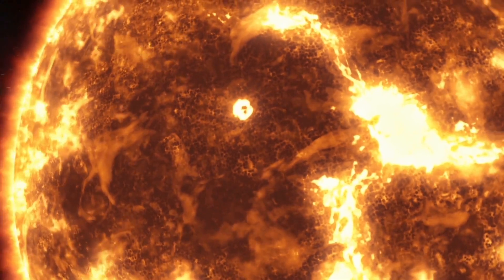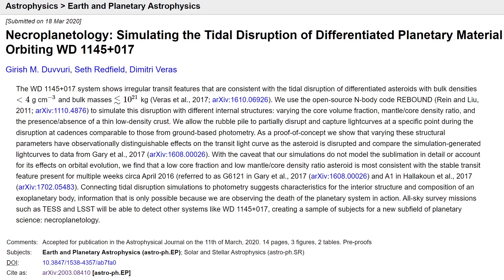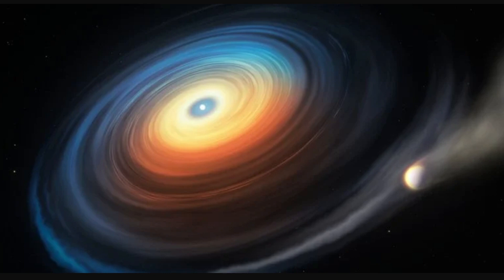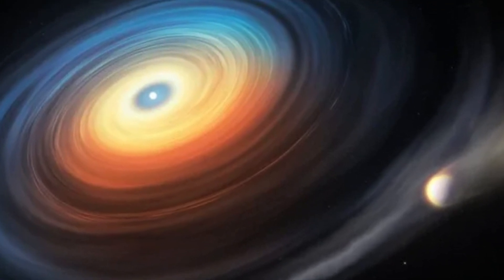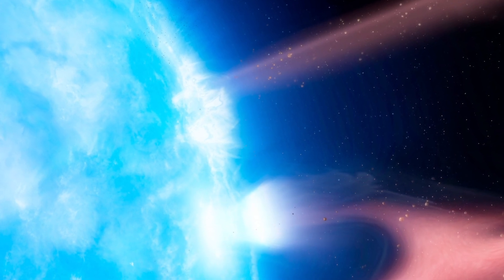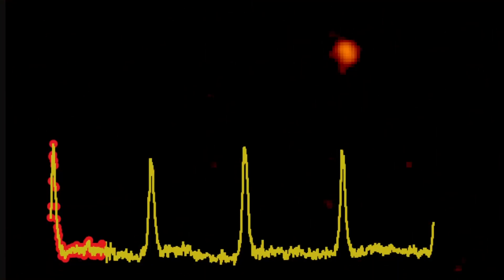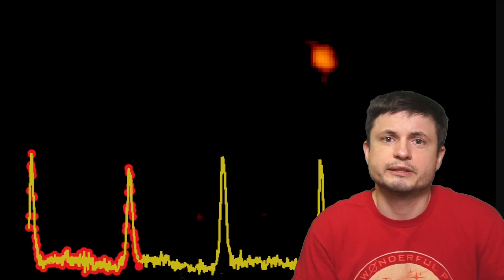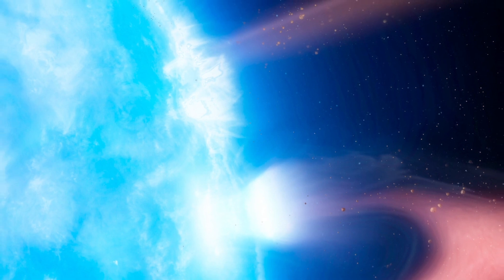First Discovery of a White Dwarf Actively Consuming an Ancient Planet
Hello and welcome! My name is Anton and in this video, we will talk about a discovery of a white dwarf actively eating a planet in its orbit

Tybie Fitzhugh
Viktor Óriás
Les Heifner
theGrga
Steven Cincotta
Mitchell McCowan
Partially Engineered Humanoid
Alexander Falk
Drew Hart
Arie Verhoeff
Aaron Smyth
Mike Davis
Greg Testroet
John Taylor
EXcitedJoyousWorldly !
Christopher Ellard
Gregory Shore
maggie obrien
Matt Showalter
Tamara Franz
R Schaefer
diffuselogic
Grundle Muffins

Images/Videos:
UNIVERSITY OF WARWICK/MARK GARLICK
AURA/STScI/NASA/JPL (NASA photo # STScI-PRC95-32)
ESO/M. Kornmesser